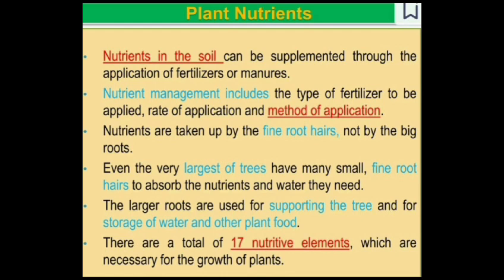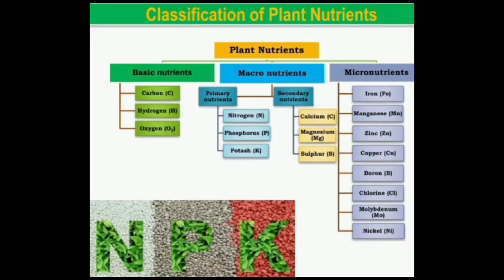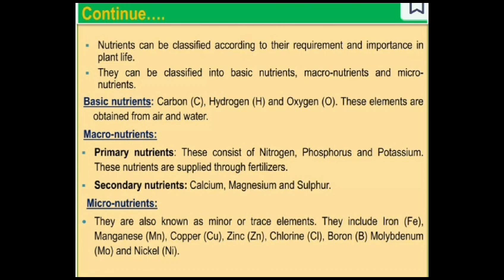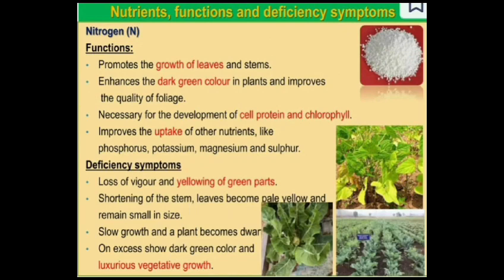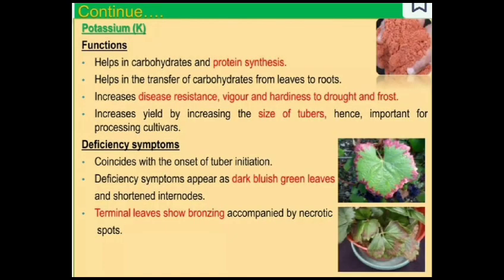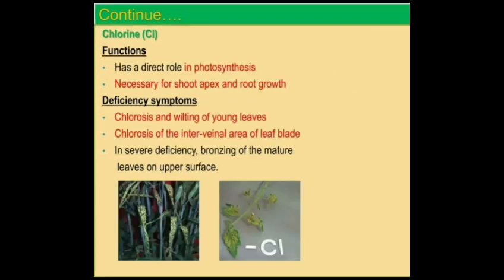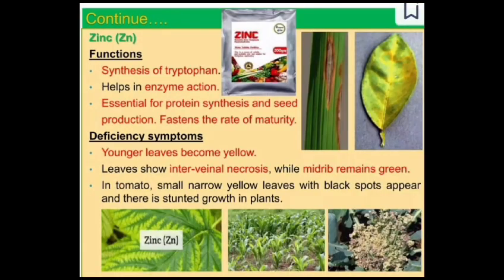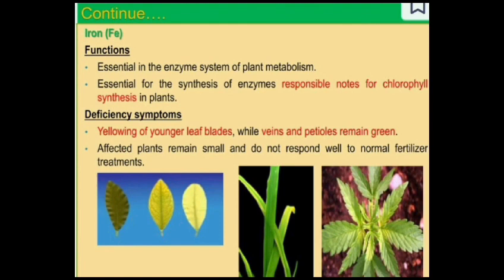plant nutrition in plant biochemistry//☘️🌿🍂